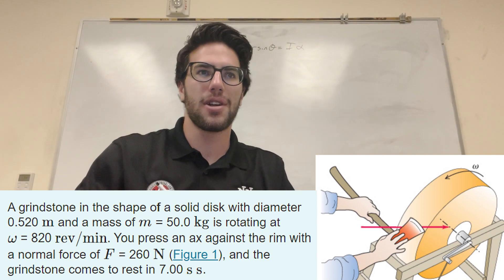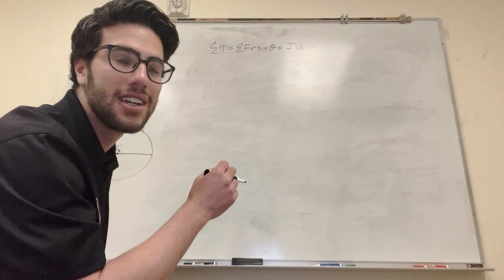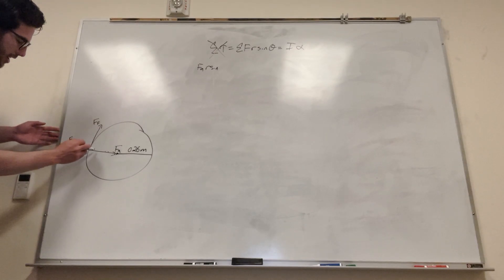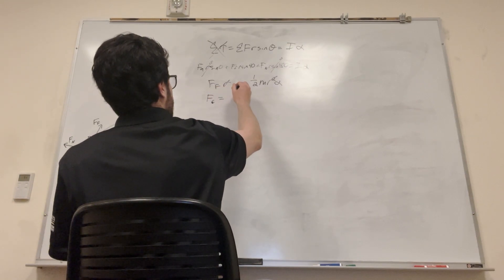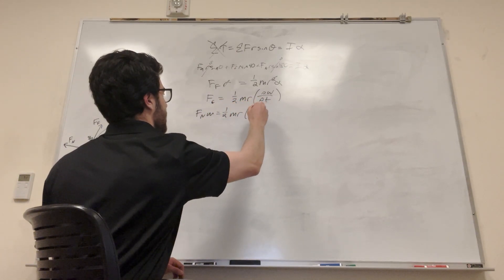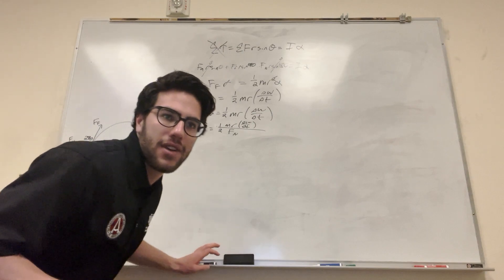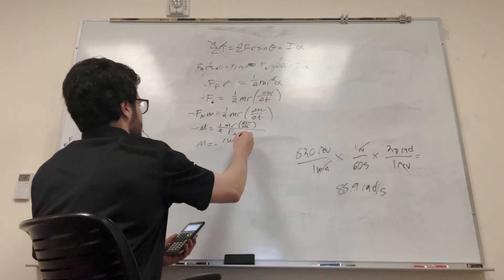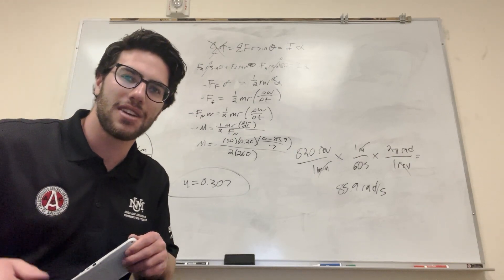A grindstone in the shape of a solid disk with diameter 0.520 m and a mass of 50.0 - Problem 10.59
A grindstone in the shape of a solid disk with diameter 0.520 m
 and a mass of m
 = 50.0 kg
 is rotating at ω
 = 820 rev/min
. You press an ax against the rim with a normal force of F
 = 260 N
 (Figure 1), and the grindstone comes to rest in 7.00 s
 s
Find the coefficient of friction between the ax and the grindstone. You can ignore friction in the bearings.